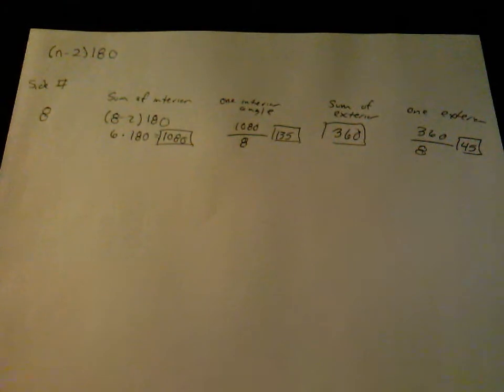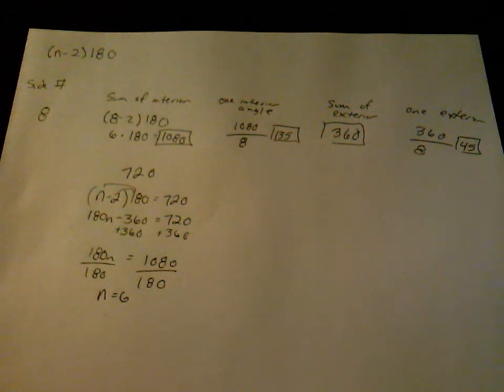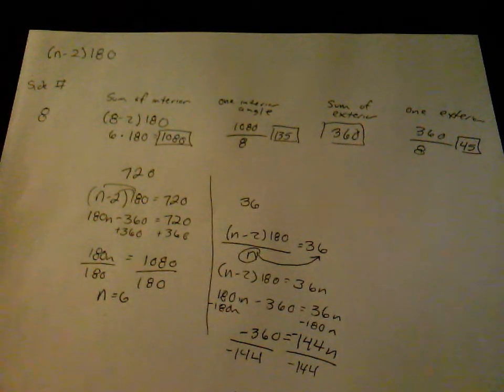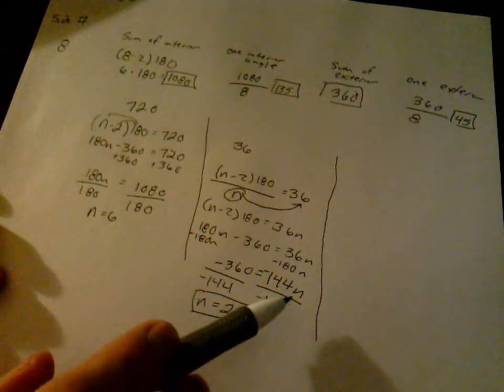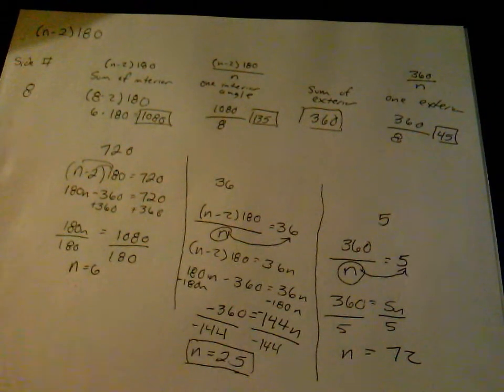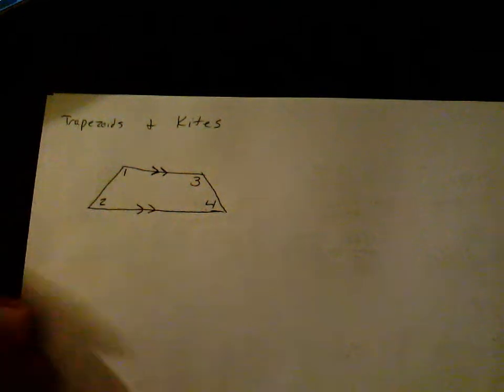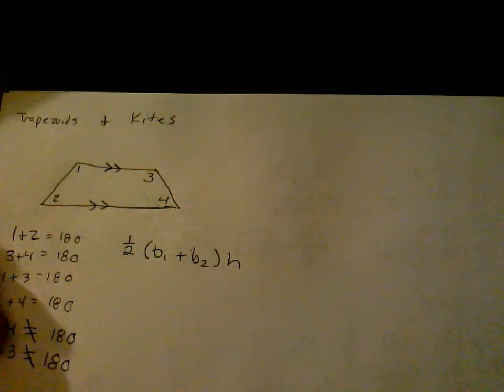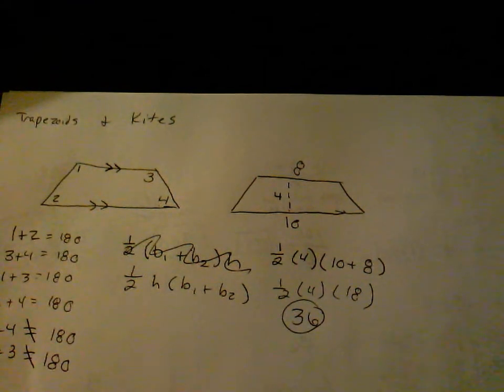Polygon sum conjecture re-explained